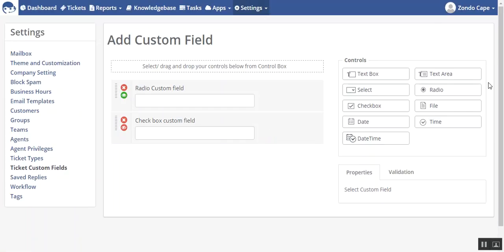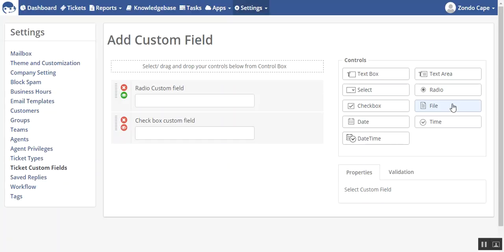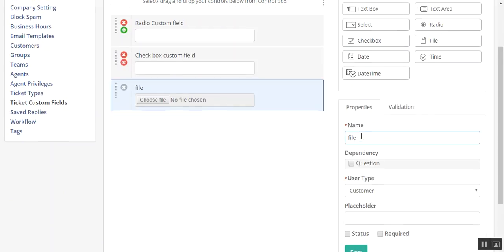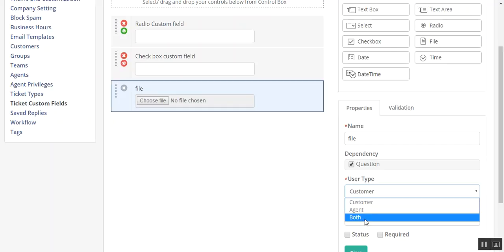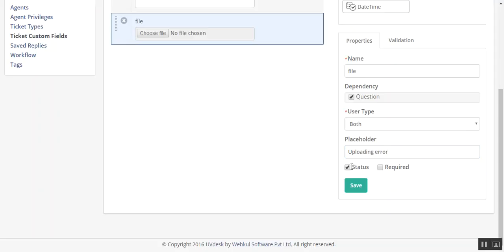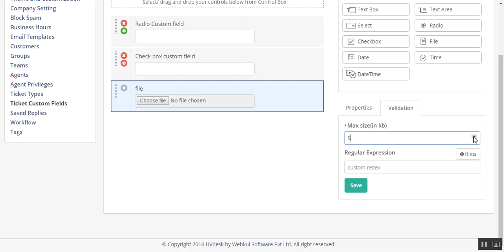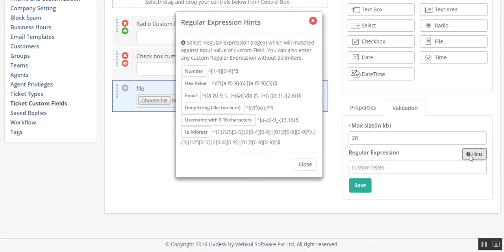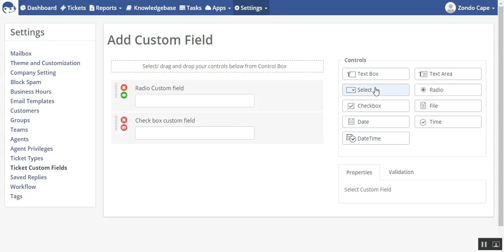Ticket Custom Fields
Learn to create ticket custom fields for the tickets which will appear with the support request in